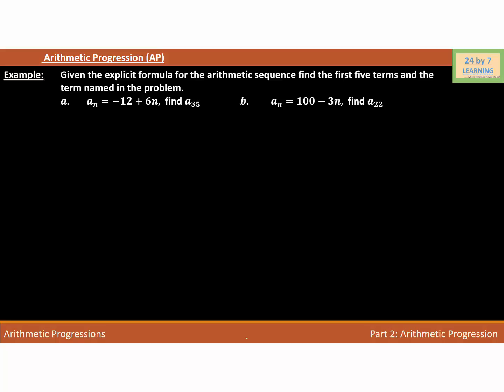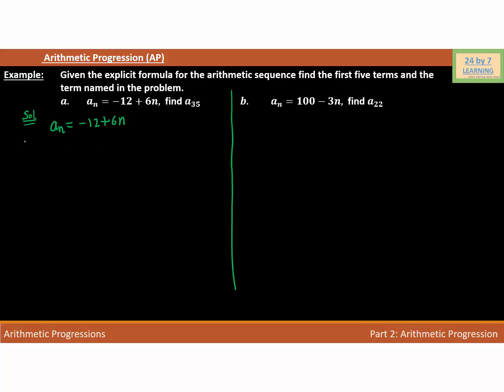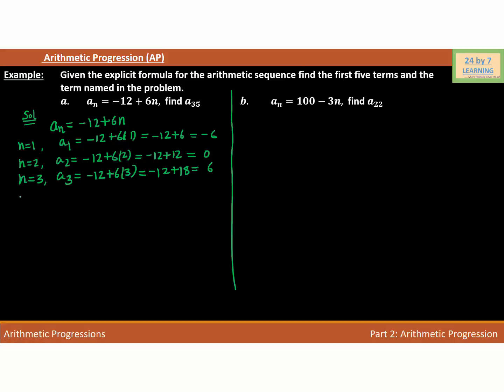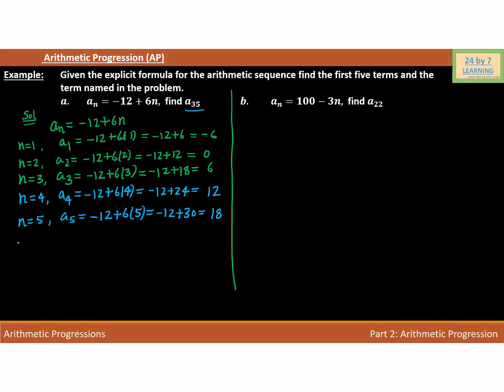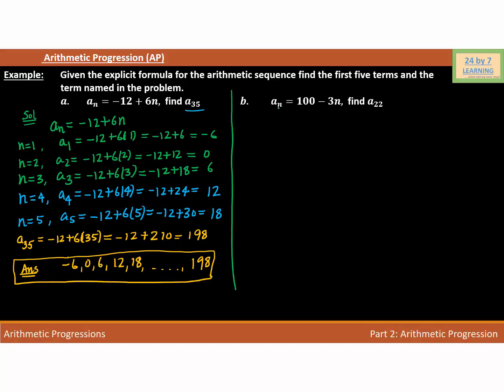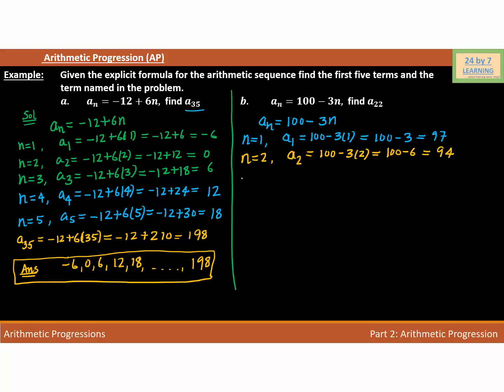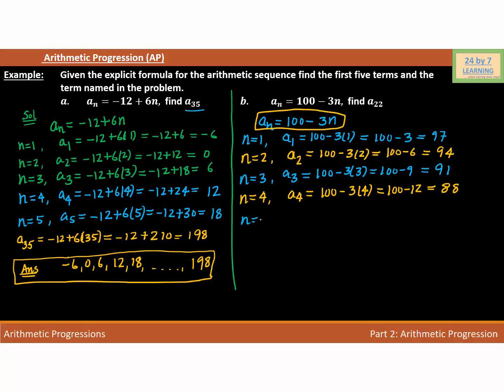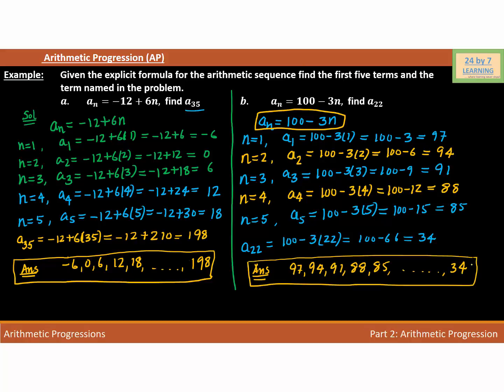Arithmetic Progressions Example # 2 I Arithmetic Progressions I Grade 10 I Math I 24by7learning.com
Board: CBSE, ICSE, ISC, other boards in India, USA, UK, Canada, Australia, New Zealand , other countries,

Arithmetic Progressions, nth term of AP, Arithmetic Sequence, Example of Arithmetic Sequences, Definition of Arithmetic Progressions, Common Difference, Properties of Arithmetic Progressions, Example of Arithmetic Progressions, Example of Arithmetic Sequence,